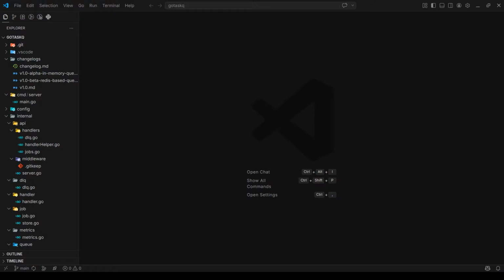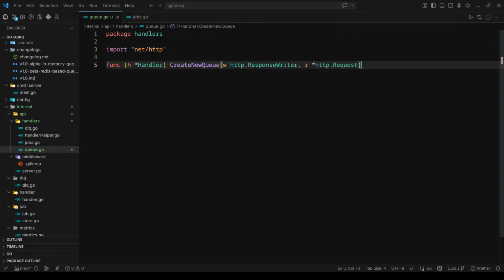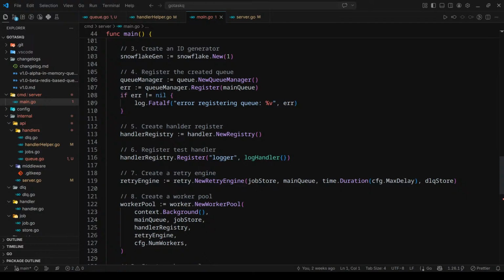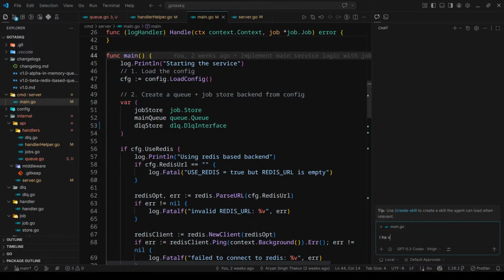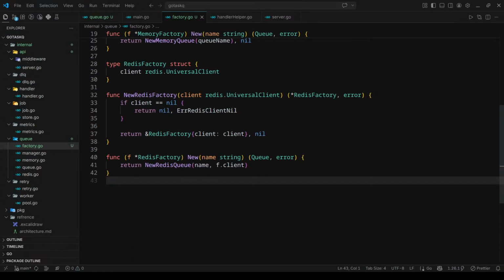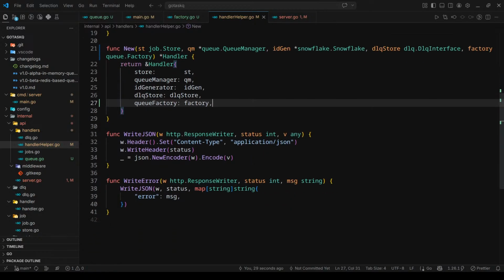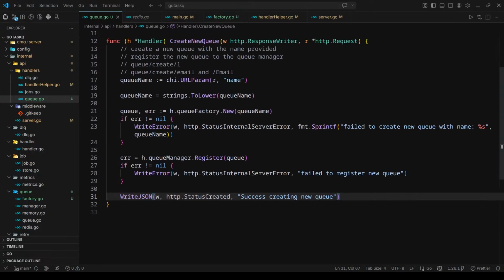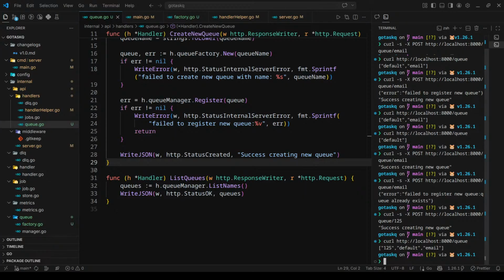Building a Distributed Job Queue in Go from Scratch | GoTaskQ P-14 | Improving the system